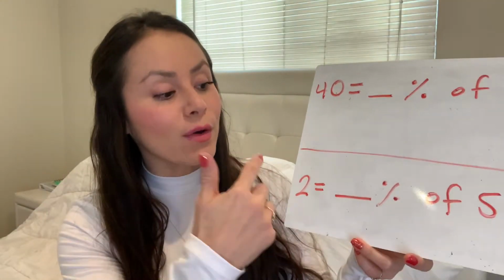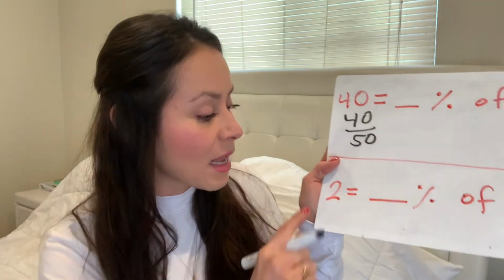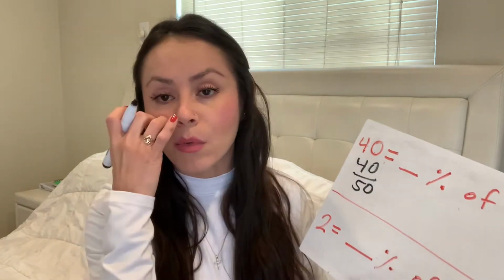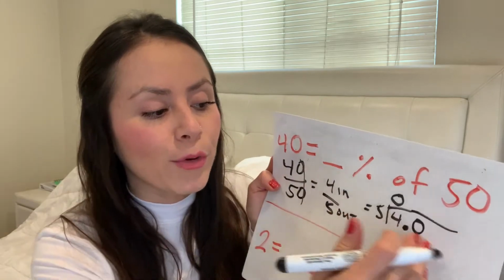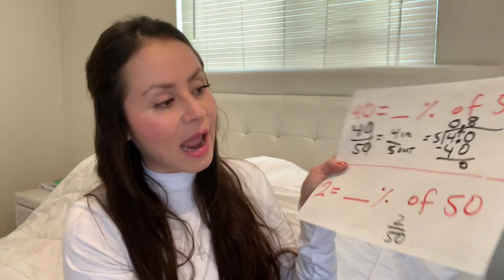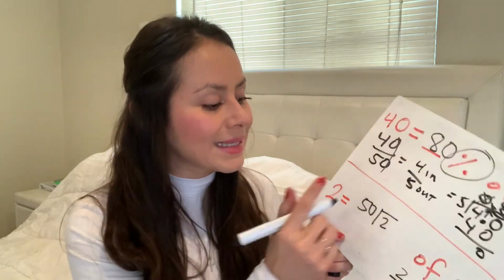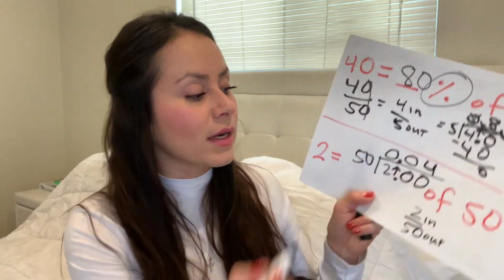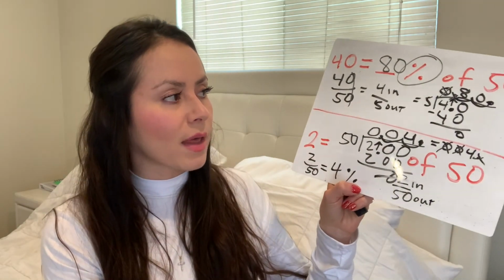Finding the percent of a number - your math teacher Mz LALA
My latest single Chambalera available on all music platforms. Check it out!!

Download my other single NO ME DIGAS NO ft Dj Mailo